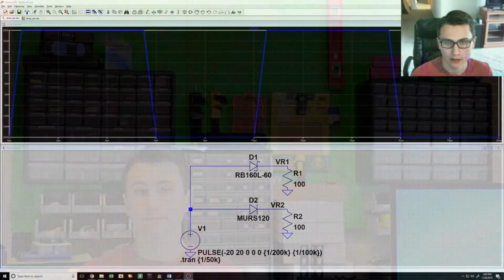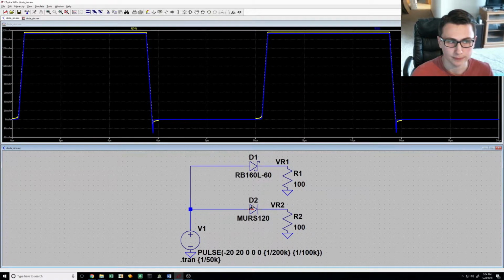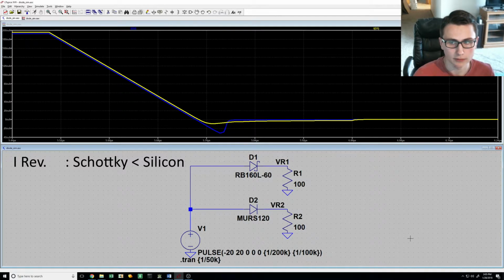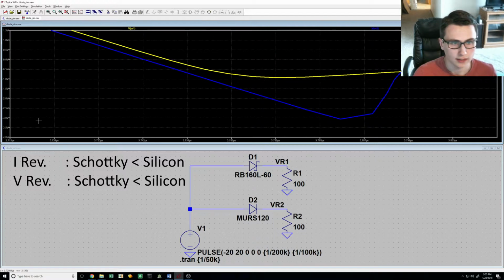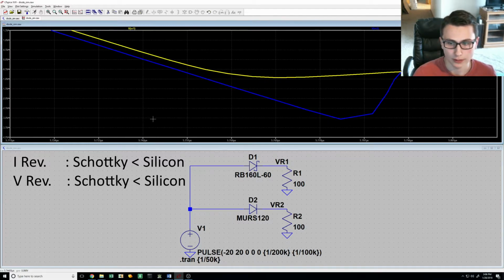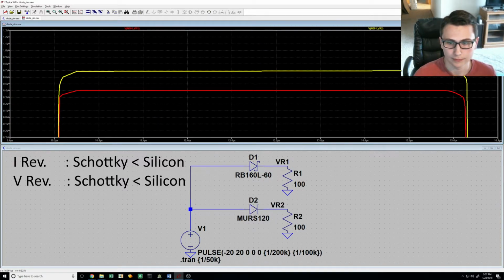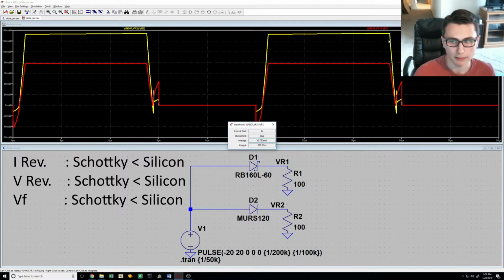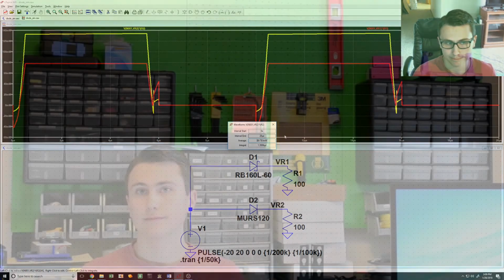Silicon Diodes: What do they do?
Diodes are useful silicon devices. We compare Schottky and traditional silicon diodes. We discuss forward voltage, switching time, and hint at more complex Diode characteristics.

We talk about how diodes play into switch mode power supplies and rectification, setting the stage for more complex principles.

Outro Screen Music Credit:
Title: Vibe Tracks - You Like It